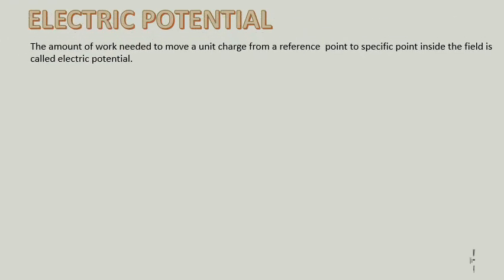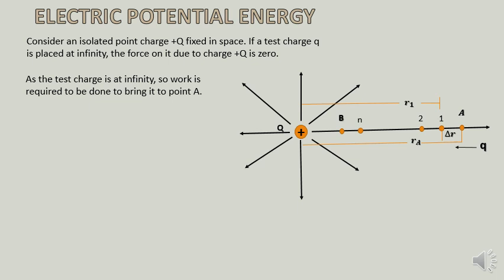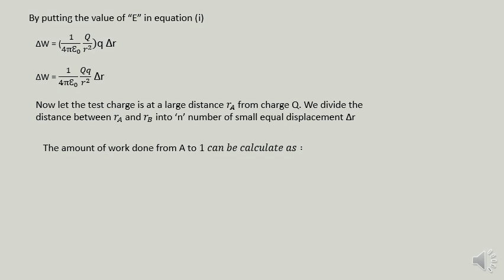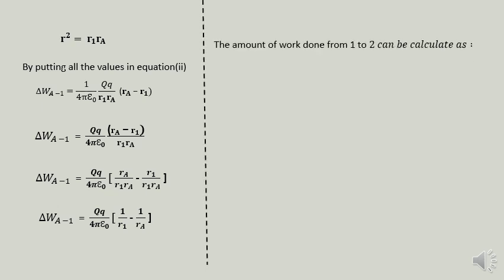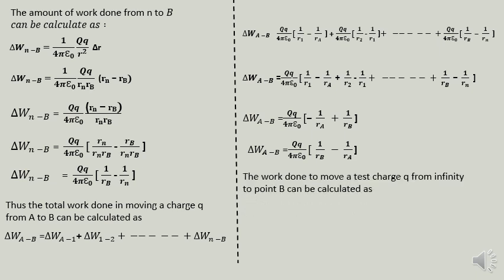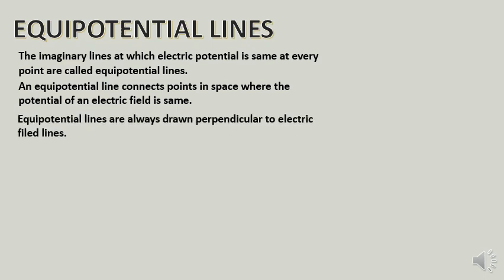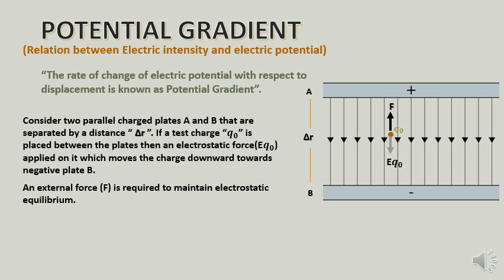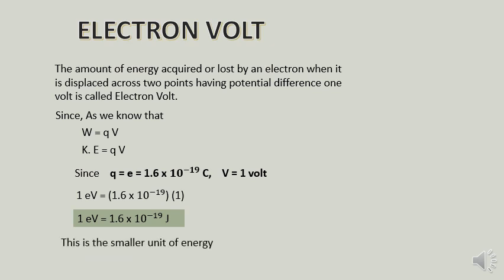Physics Lecture # 05 Electric potential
Covering topics, electric potential, electric potential due to point charge, equipotential lines and surface, electron volt